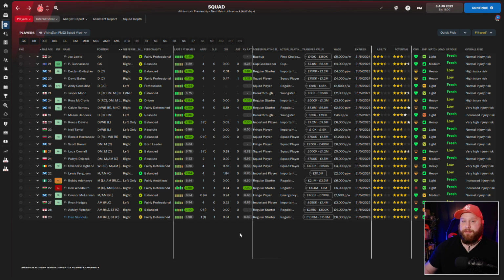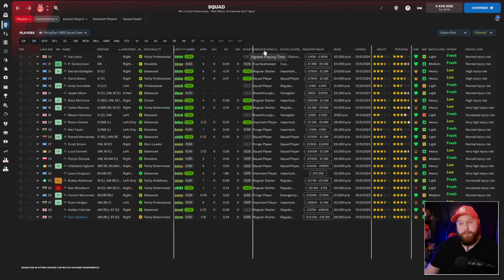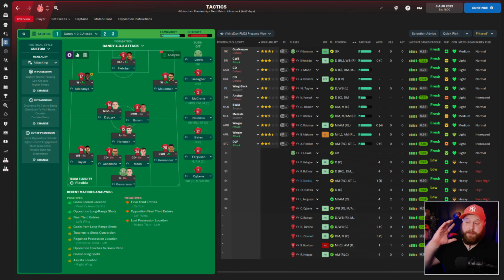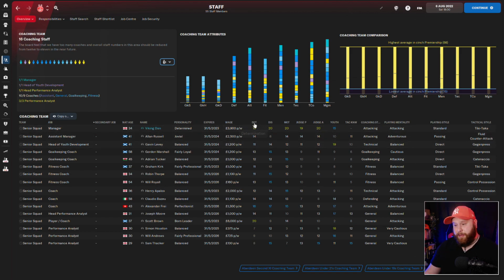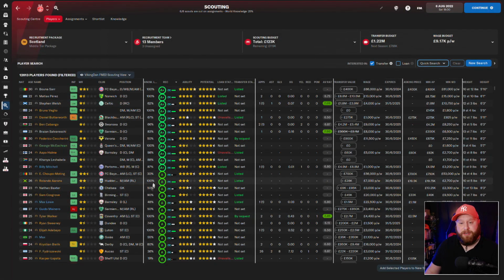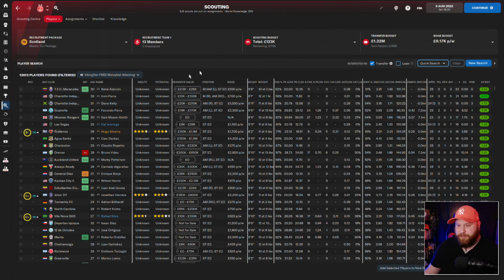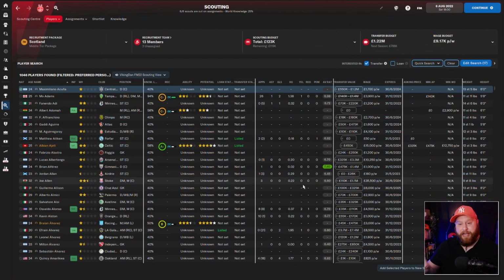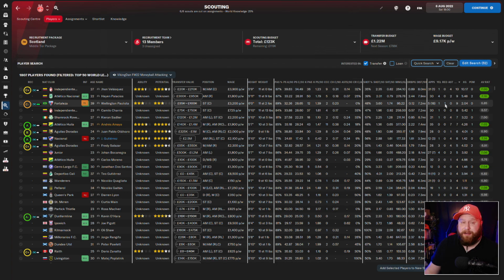VikingDans Custom Views and Filters for FM22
Dan takes you through how he uses his custom FM22 views for squad selection, staff management, injury prevention, and player recruitment.

Intro - 00:00:00
How to install - 00:00:28
Squad view - 00:01:58
Tactic/Pregame view - 00:08:11
Schedule View - 00:09:52
Club staff view - 00:10:27
Player search - 00:14:04
Moneyball attacking view - 00:18:21
Moneyball defending view - 00:20:43
Player shortlist - 00:21:42
Preferred personalities filter - 00:22:31
Top 50 Leagues filter - 00:24:43
Outro - 00:27:45

Specific filters to use Moneyball methods for player recruitment are included!

Save 20% on your copy of FM22 through 2game by using "VIKINGDAN" at checkout